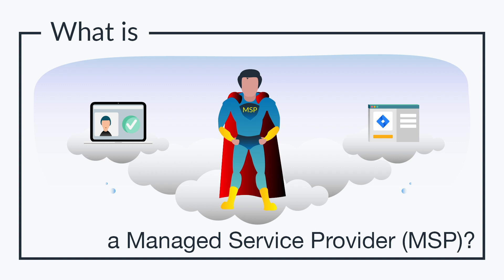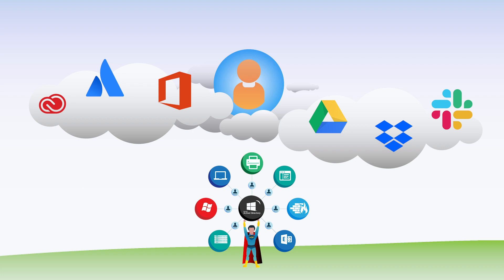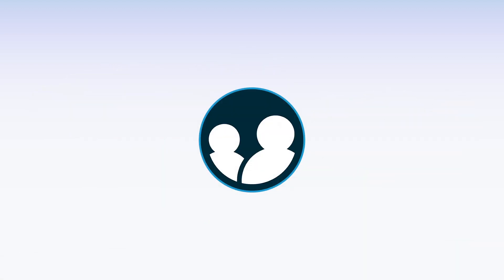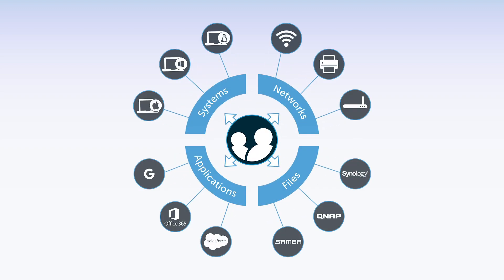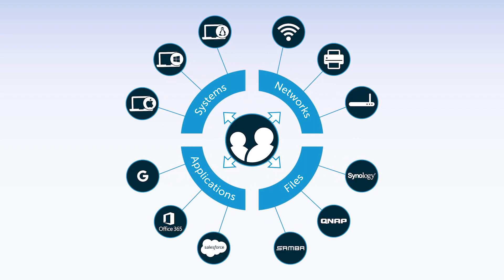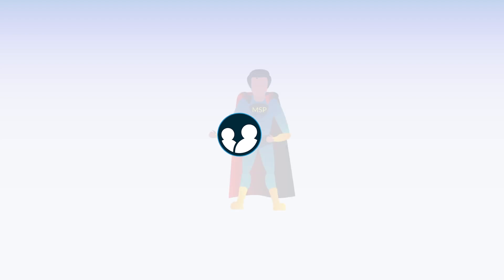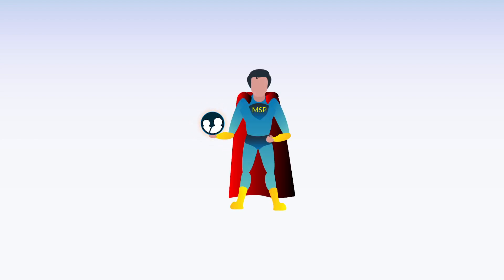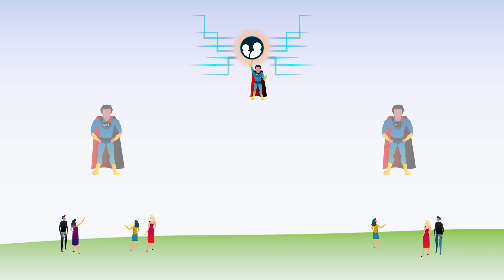What is an MSP? | JumpCloud Video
An MSP is essentially a service provider in the IT space that offers IT management services for modern networks, generally for small-to-medium-sized-businesses (SMBs). SMBs are turning to MSPs because they often can't access or can't afford IT services on staff, so they are outsourcing. The challenge for MSPs is to find the best solutions to suit each of their client organizations, while managing and connecting users to the resources they need conveniently and securely. At the root of these challenges is identity management.

to learn more about MSPs, or to learn how the Directory-as-a-Service platform can become a core part of your offering. You can also sign up for a free account to our comprehensive cloud directory in action. Your first ten users are free forever! If you're interested becoming a JumpCloud Partner, check out our Partner